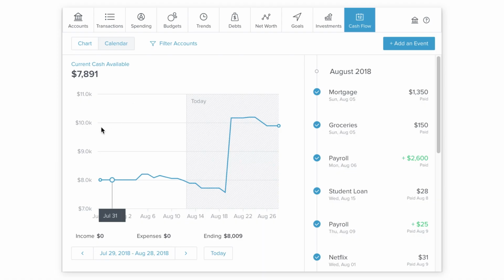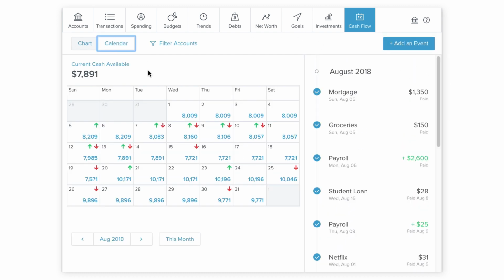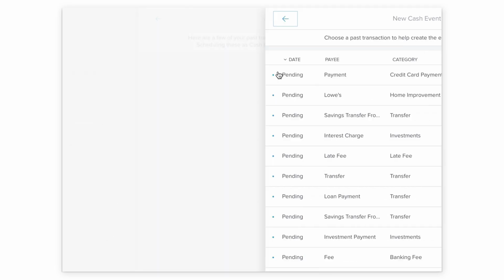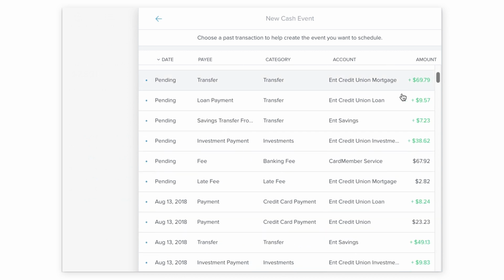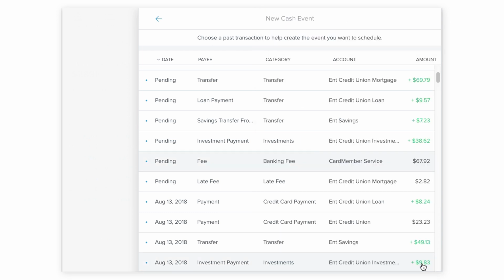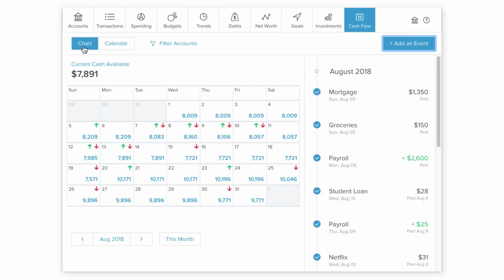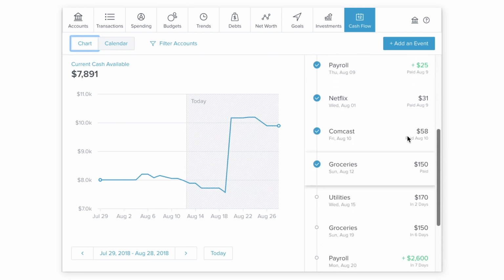Ent Money Insight: Predict Upcoming Expenses by Managing Your Cash Flow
Struggling to manage upcoming expenses? Ent Credit Union's Money Insight tool can help! This video tutorial shows you how to use the powerful cash flow management features, including cash events, to anticipate and plan for future expenses. Ent is a leading credit union in Colorado, committed to your financial well-being.
Get started with Money Insight today!

To learn more about Ent's financial management tool, Money Insight,